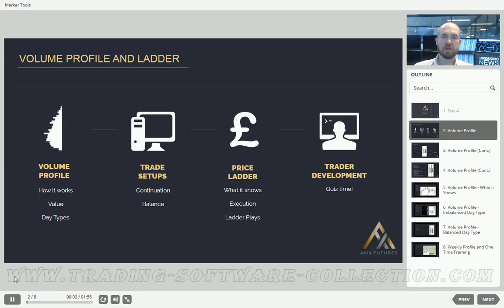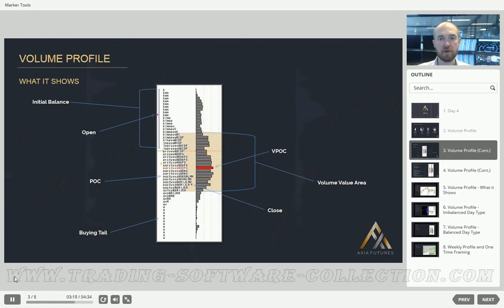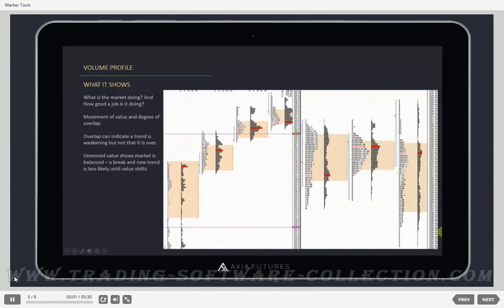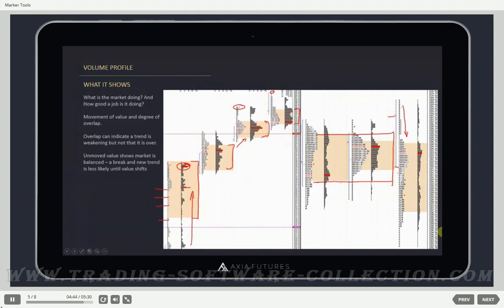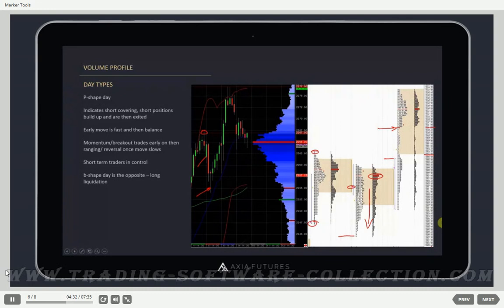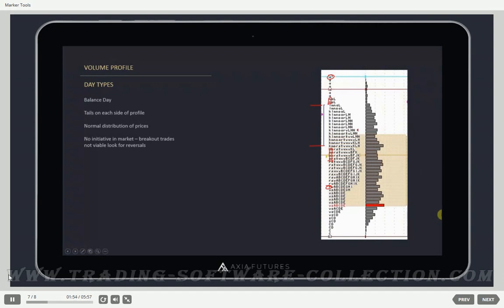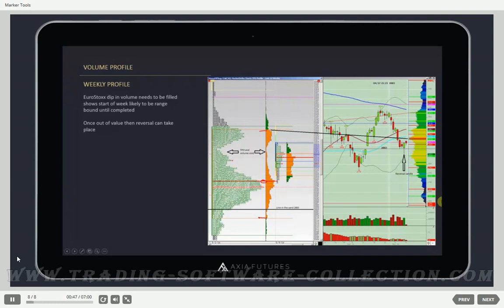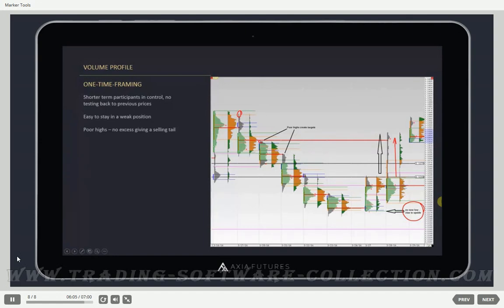Day 4 1 Indicators – Volume Profile – What it Shows